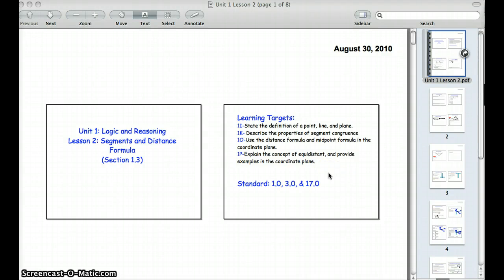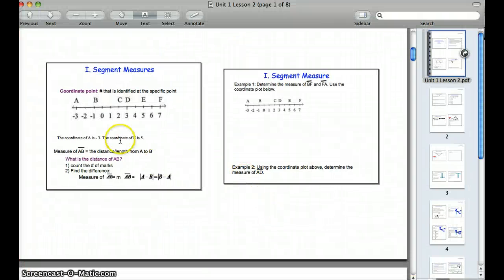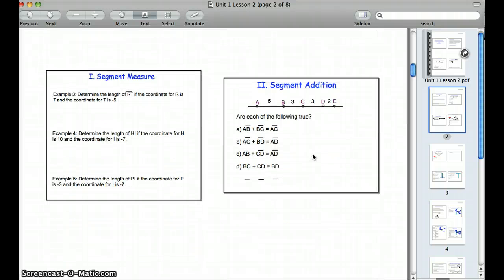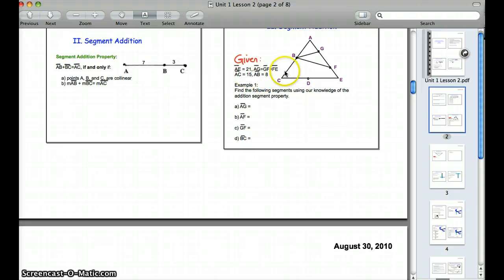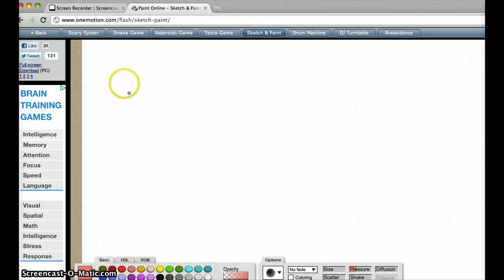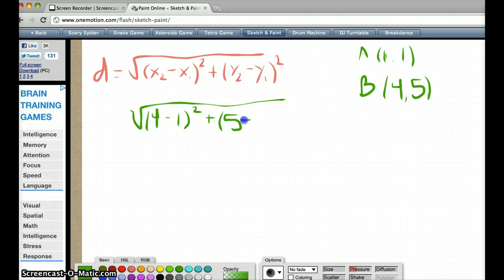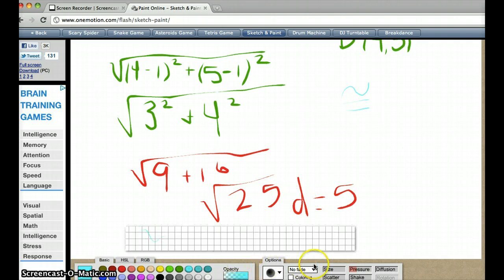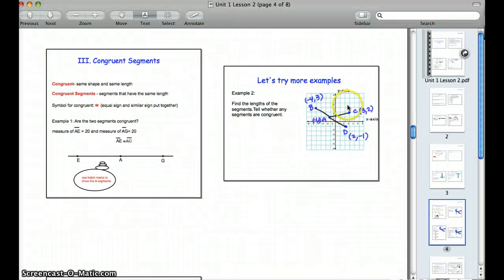Geometry Unit 1 Lesson 2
Segments and Distant formula